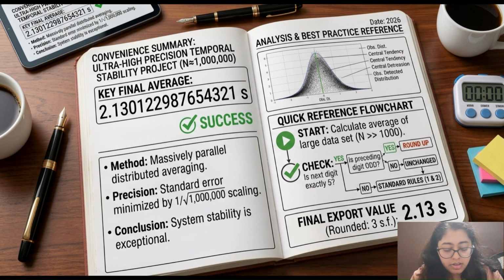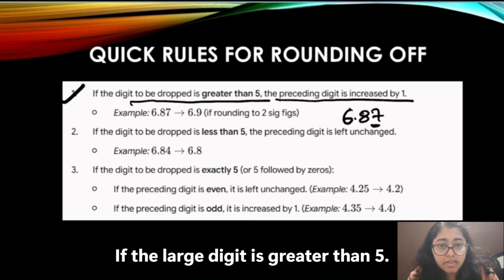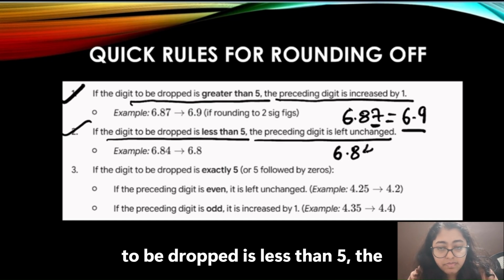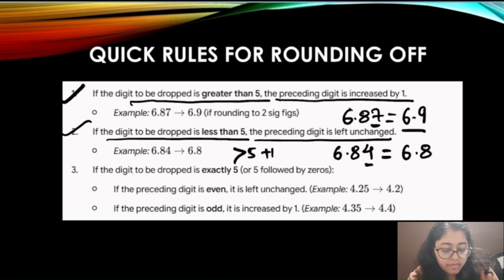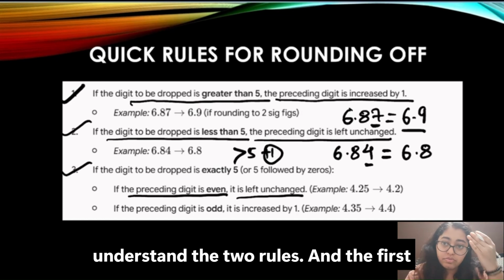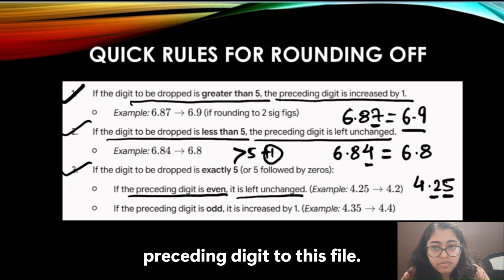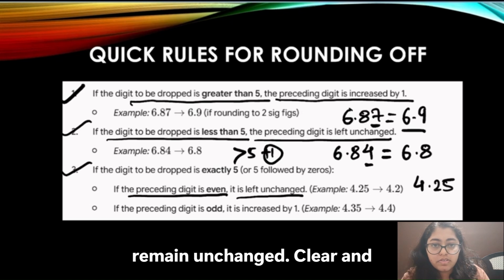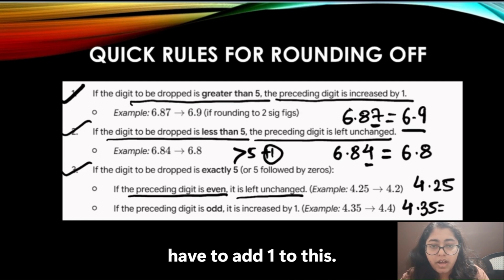Rounding Off Rules in Physics Class 11 | Learn in 10 Minutes | CBSE, JEE & NEET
Confused about rounding off numbers in Physics Class 11? This video explains the rules of rounding off, significant figures, and how to round numbers correctly in numerical problems with simple tricks and solved examples. Master this important topic to avoid losing marks in exams and improve the accuracy of your calculations. Perfect for CBSE Class 11, NEET, JEE Main, and other competitive exams. Watch till the end to understand every rule in the easiest way!